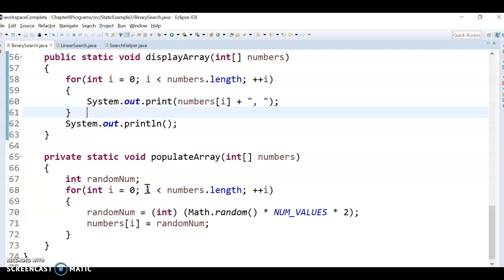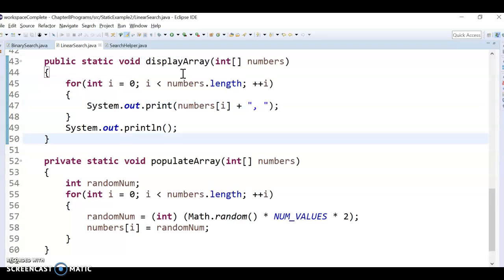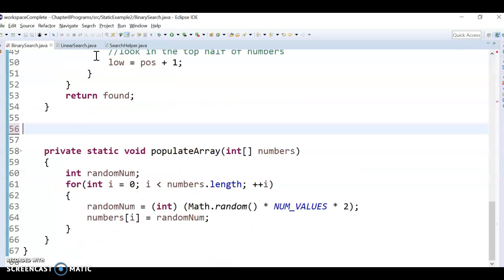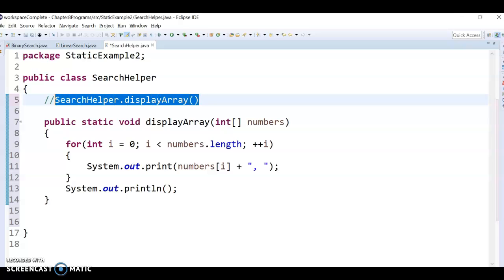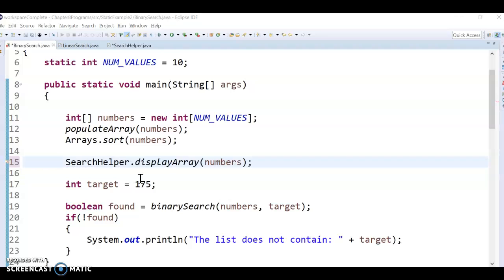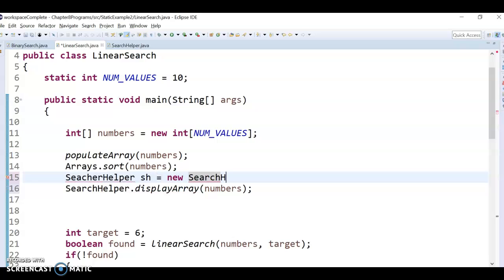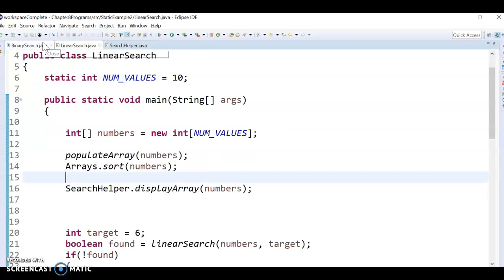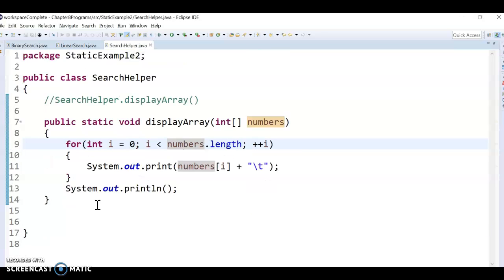Static/Non-Static Lesson 2 part 2